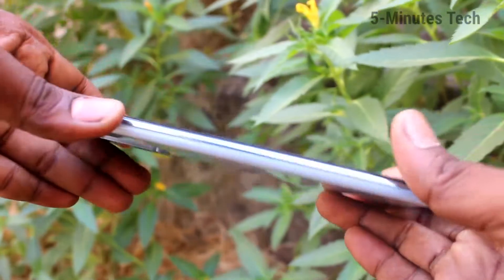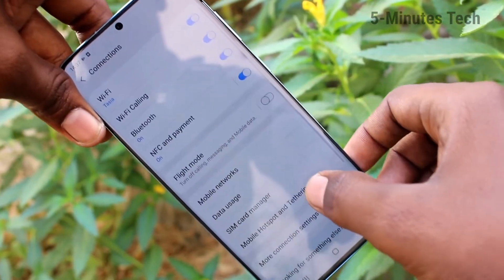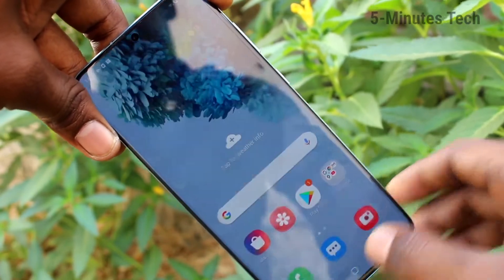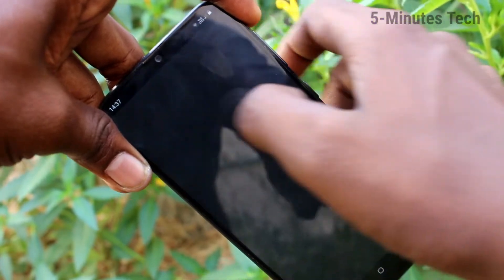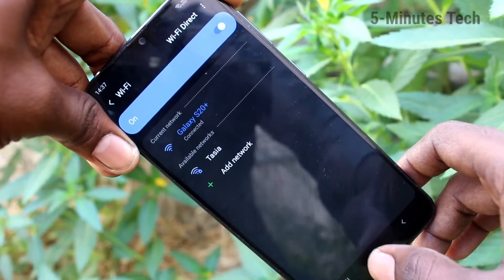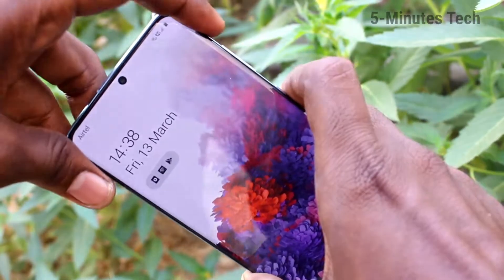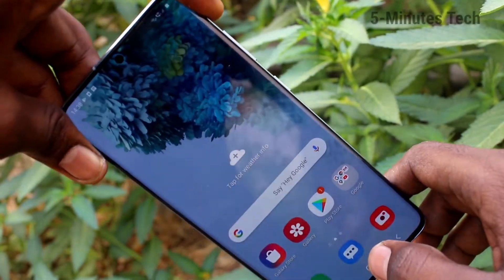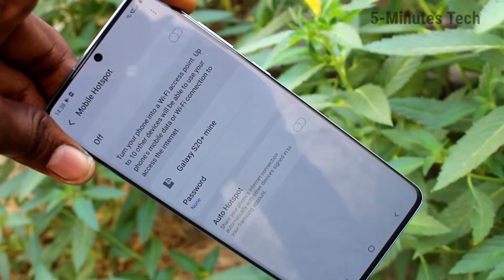How to set mobile hotspot in Samsung Galaxy S20 Plus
Samsung Galaxy S20 Plus mobile hotspot settings: Learn here how to set mobile hotspot in Samsung Galaxy S20 Plus smartphone